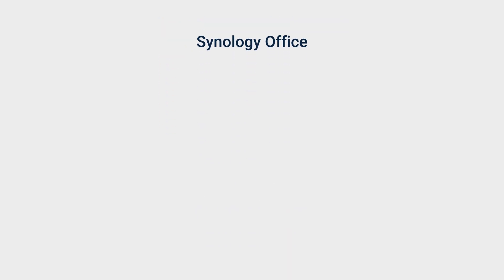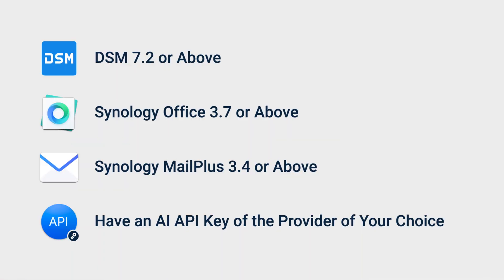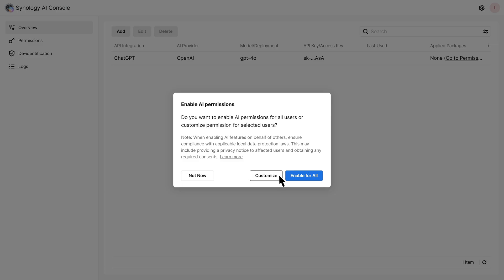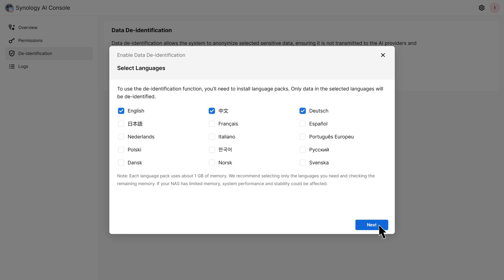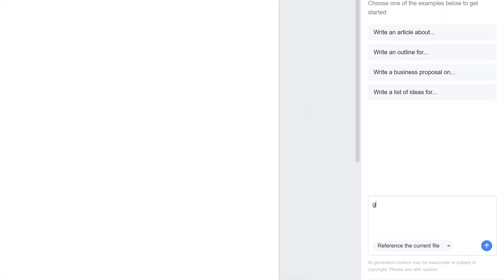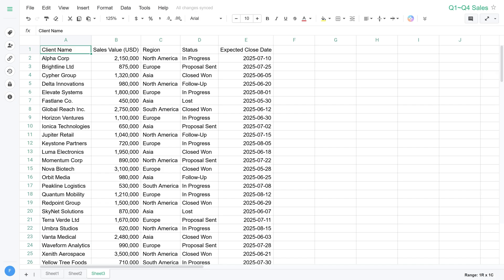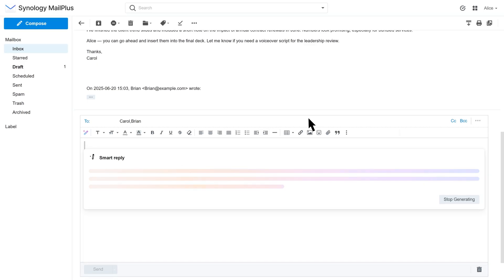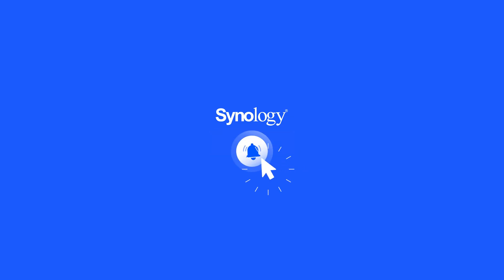How to Use and Enable AI Features in Synology Office and MailPlus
Synology AI features enhance team collaboration and communication in Synology Office and MailPlus by streamlining everyday tasks. Leverage AI to boost your workflow efficiency, from drafting, translating, generating formulas to summarizing emails and smart replying. You can even reference files stored on your NAS to provide more context for your prompts, allowing AI to deliver more relevant responses while keeping your data secure and private.

Synology currently supports integrating with Amazon Bedrock, Azure OpenAI, Baidu AI Cloud, Google AI Studio, Google Vertex AI, and OpenAI.

Further reading:

How to obtain an API key or similar credentials for integrating third-party AI with Synology AI Console:

De-identification feature, at least 8 GB of RAM is required. The system will automatically check your device's available memory before enabling this feature. Each language pack uses approximately 1 GB of RAM.
If you want to de-identify name entities, make sure to monitor the available memory to prevent performance and stability issues.

0:00 Introduction
1:37 Enable AI features via Synology AI Console
4:56 Using AI features in Synology Office
7:10 Using AI features in Synology MailPlus